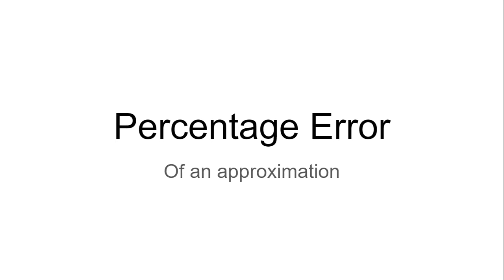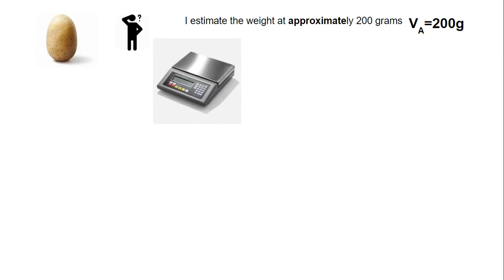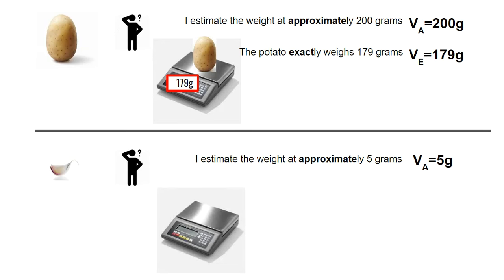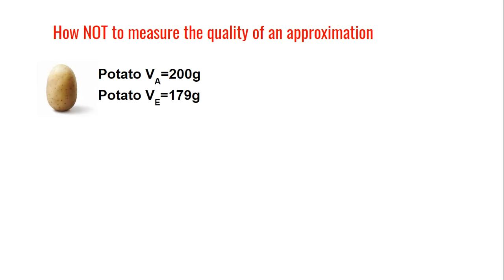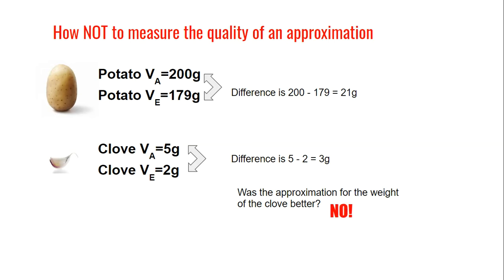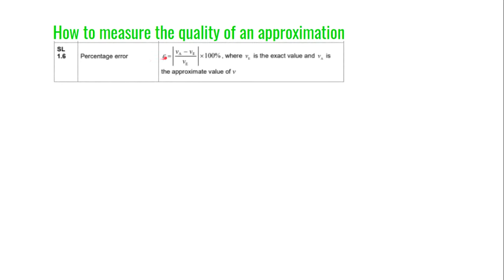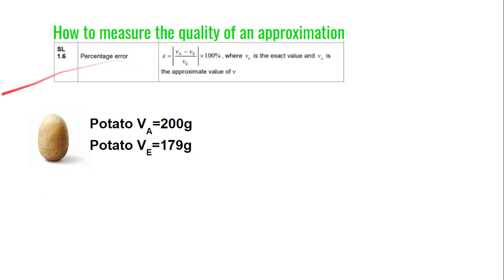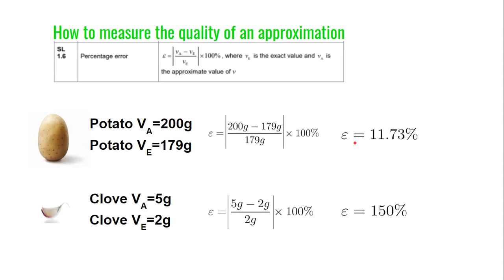Explaining Percentage Error